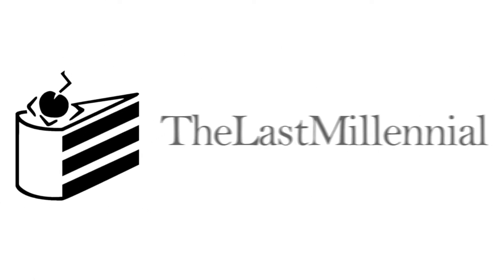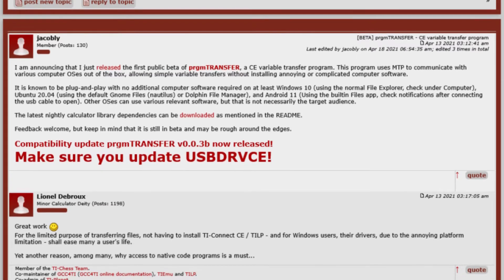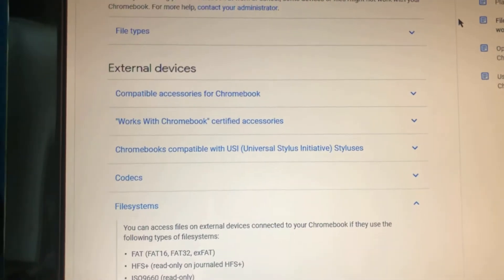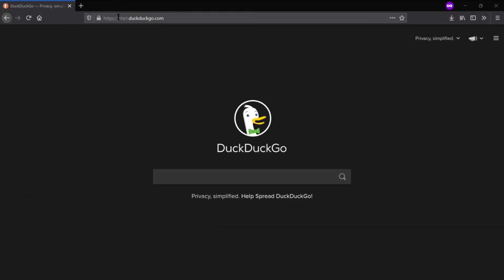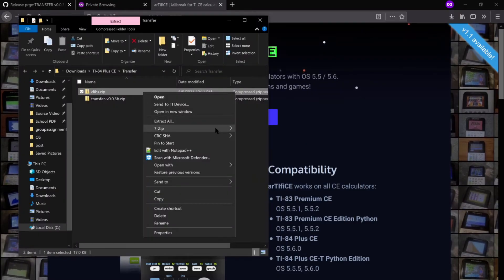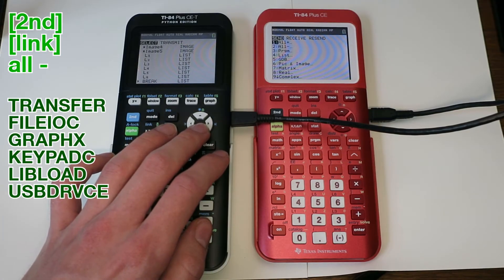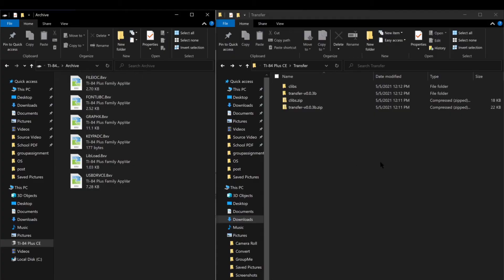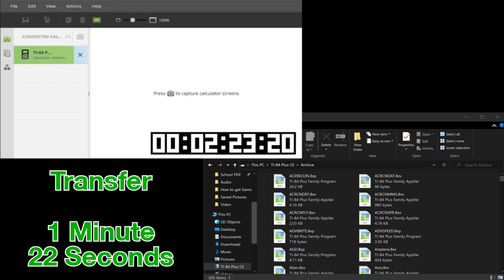Put Games on a TI-84 Plus CE WITHOUT TI-Connect CE!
Here's how to send calculator games from Android, Linux, MacOS, and Windows! This TI-Connect CE alternative lets you use your TI-84 Plus CE like a flash drive!